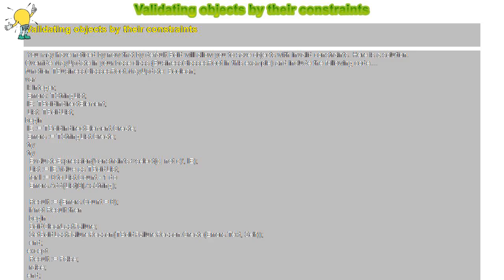How to : Validating objects by their constraints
Validating objects by their constraints

 You may have noticed by now that by default Bold will allow you to save objects with invalid constraints. Here is a solution.

Override MayUpdate in your base class (BusinessClassesRoot in this example) and include the following code.

function TBusinessClassesRoot.MayUpdate: Boolean;

var

 I: Integer;

 Errors: TStringList;

 IE: TBoldIndirectElement;

 List: TBoldList;

begin

 IE := TBoldIndirectElement.Create;

 Errors := TStringList.Create;

 try

 try

 EvaluateExpression('constraints- &gt; select(c| not c)', IE);

 List := IE.Value as TBoldList;

 for I := 0 to List.Count - 1 do

 Errors.Add(List[0].AsString);

 Result := (Errors.Count = 0);

 if not Result then

 begin

 BoldClearLastFailure;

 SetBoldLastFailureReason(TBoldFailureReason.Create(Errors.Text, Self));

 end;

 except

 Result := False;

 raise;

 end;

 finally

 IE.Free;

 Errors.Free;

 end;

end;

If an attempt is made to save an object with broken constraints an error will occur.